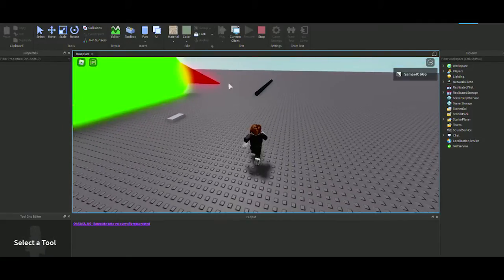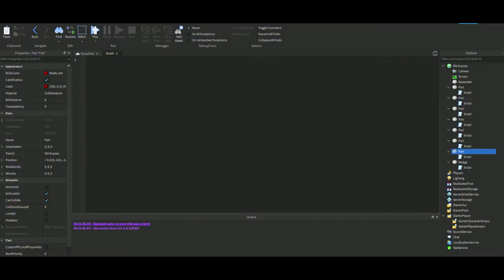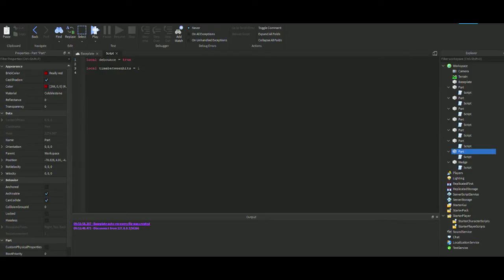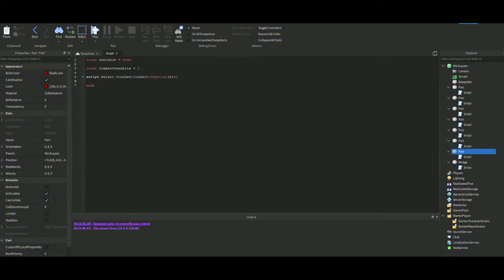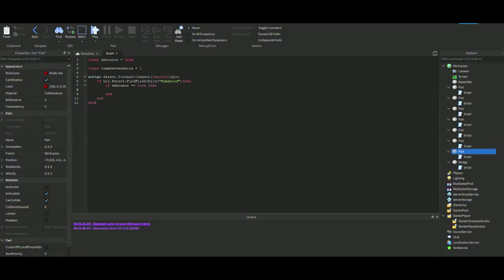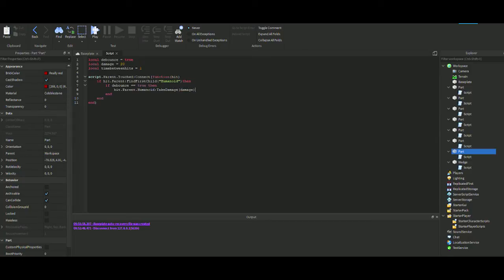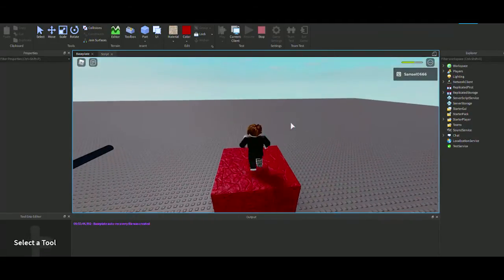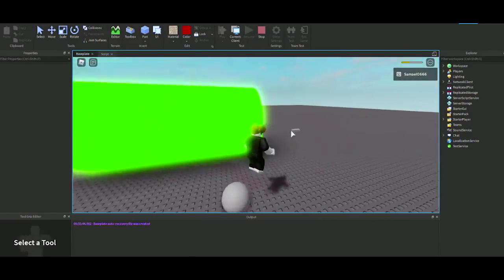Roblox Scripting Beginner To Advanced: Ep 7 Events and Death/ Player Damaging Block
Today we will be looking at creating a Damaging/Death Block on Roblox!!

This Series Is Here To Teach You Everything From Beginner Level To Advanced Scripting in Lua which is Roblox Coding Language. By the end of this series, you will understand the basics of scripting and how to put that knowledge into your own Roblox games and maybe even make some Robux from it.